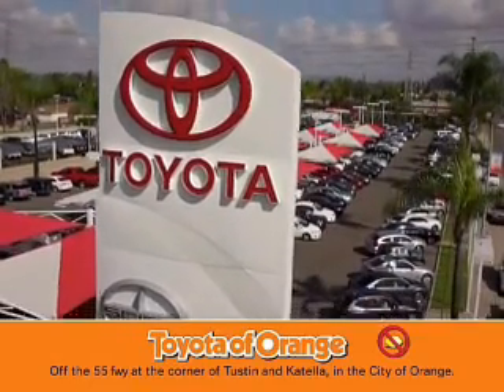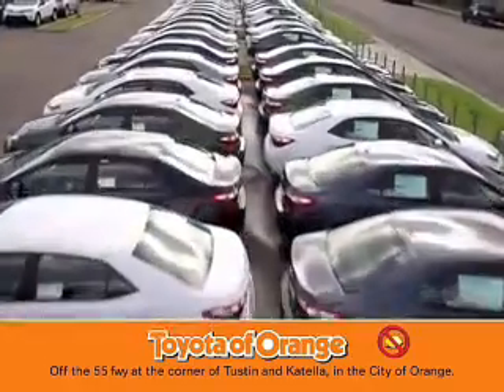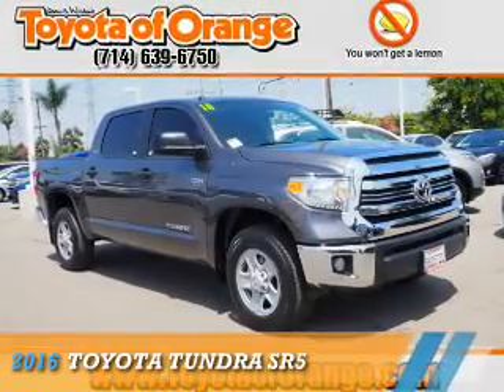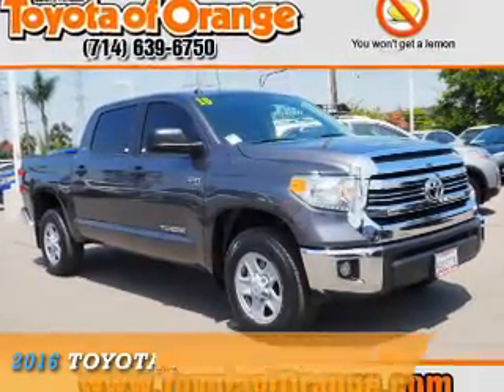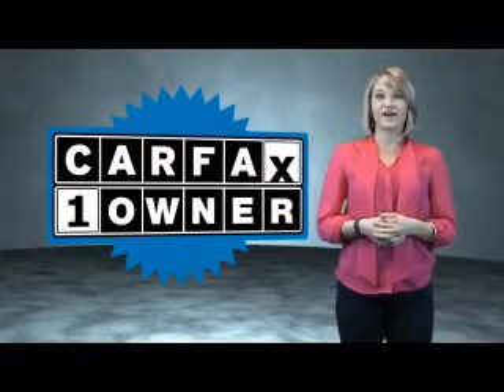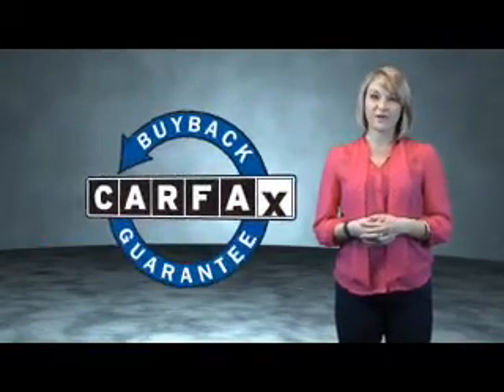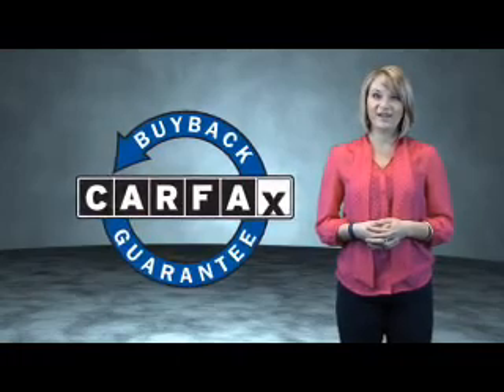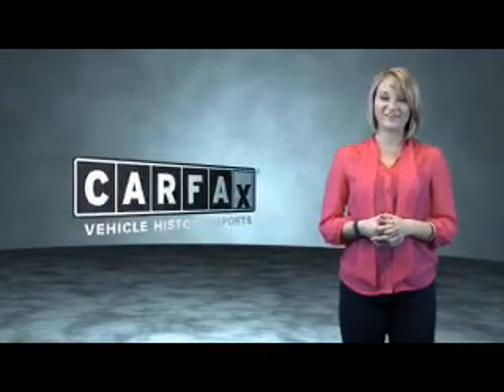2016 Toyota Tundra U17267 - Orange CA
Year: 2016
Make: Toyota
Model: Tundra
Trim: SR5
Engine: 5.7 liter 8 Cylindercylinder 2WD
Transmission: Automatic
Color: Gray
Mileage: 11002
Address:
VIN:5TFEY5F18GX206504